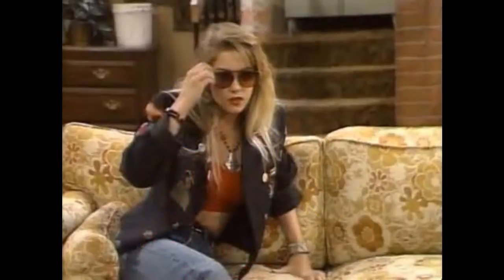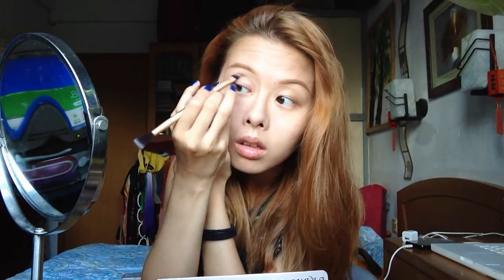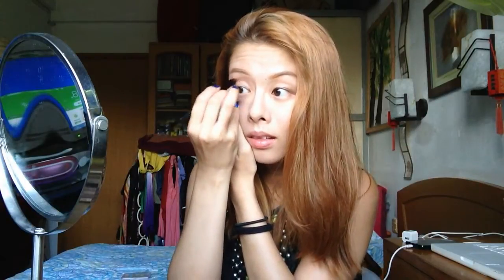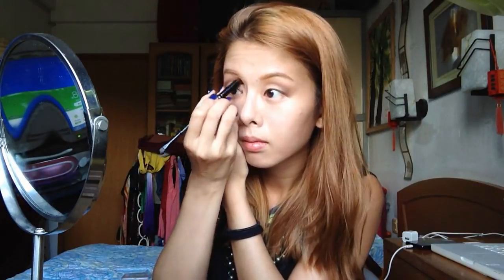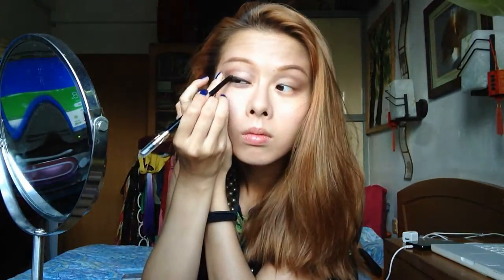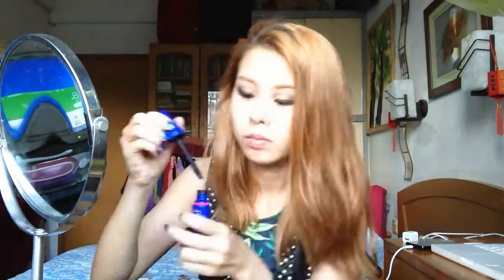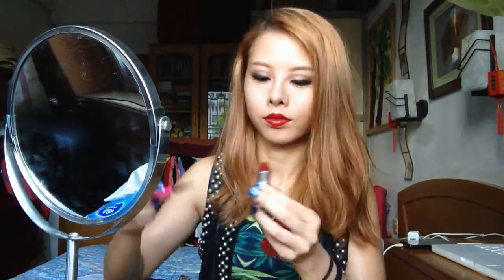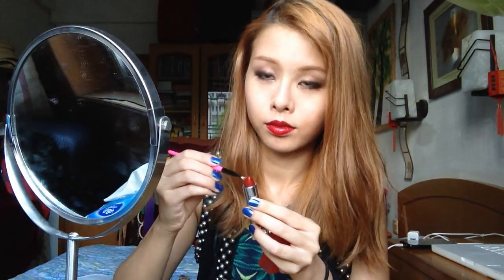Kelly Bundy(Married with Children) Inspired All Matte 80's Look Makeup Tutorial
This tutorial will show you how to achieve Kelly Bundy's (Christina Applegate in Married with Children) 80's style classic look with all matte products, creating a natural look with a bit of smoky eye and velvet-like red lips. It also comes with some ideas of outfits to replicate Kelly's style.

Products used: (main ones)
Urban Decay Naked2
elf Little Black Beauty Book warm edition
Maybelline Color Tattoo cream eyeshadow No. 25
Maybelline Bold Matte lipstick MAT8 dark red